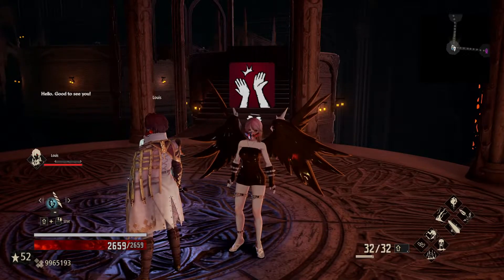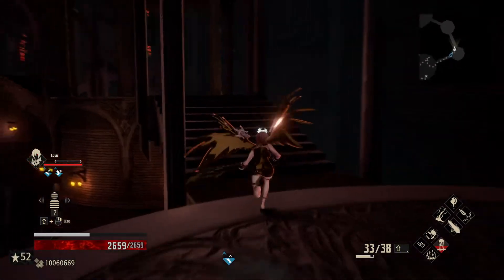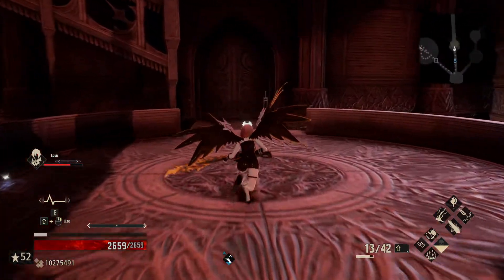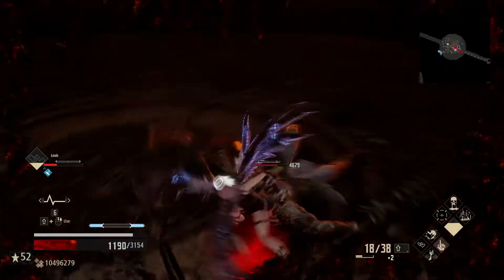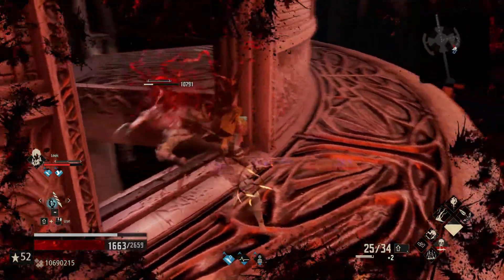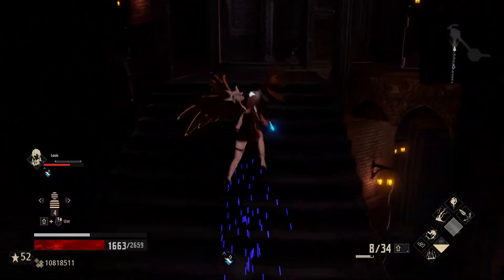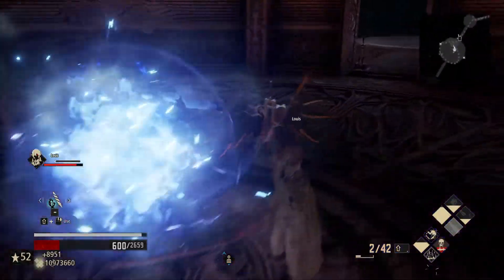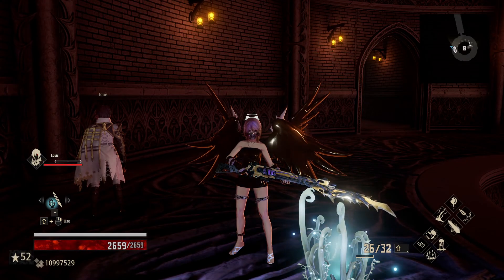Code Vein - Road to 100 - 426 - Double Gift/Bayonet Codes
This seemed to work well for the Crypt Spire!